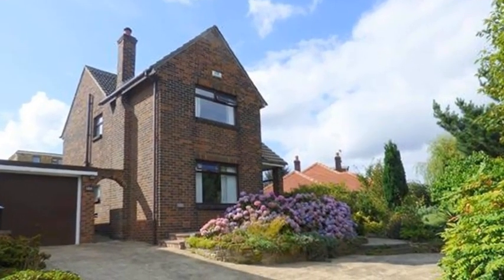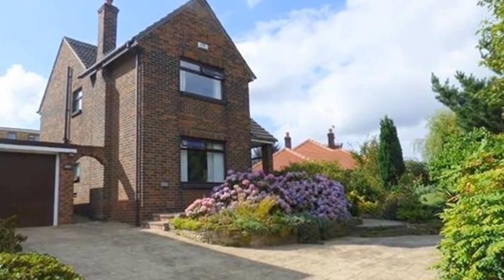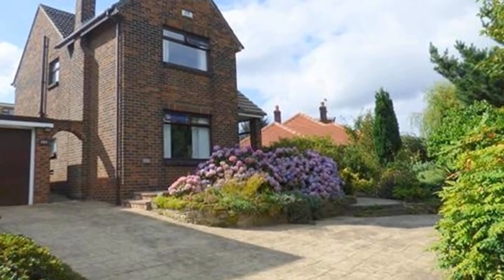188 Hightown Road, Liversedge, West Yorkshire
This superbly located and individually designed DETACHED home with THREE DOUBLE BEDROOMS, TWO RECEPTIONS, GOOD SIZED GARDEN PLOT & GARAGE is ideally located in the sought after Hightown Road area that is convenient for the amenities of Cleckheaton, local schools and the M62/M1 motorway network links. With gas fired central heating, UPVC double glazing and alarm system this light and airy property briefly comprises of, large storm porch, entrance hall, cloaks w.c., spacious fitted kitchen with integrated appliances, separate dining room, spacious lounge, three well proportioned double bedrooms and family shower room with modern three piece white suite. To the front of the property is a paved driveway with parking for several vehicles and a garage with electric door, and mature planted areas. To the rear is a sizeable garden that is easy to maintain with paved patio areas and an abundance of mature plants and shrubs, seating areas including a timber pergola and ample space for outbui